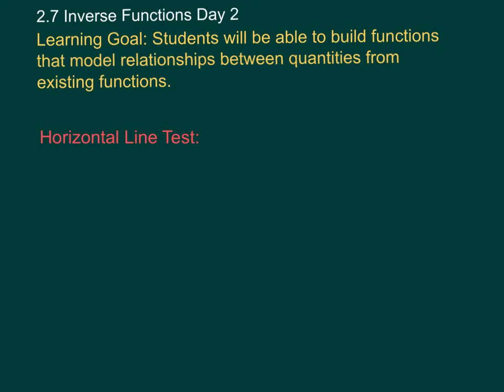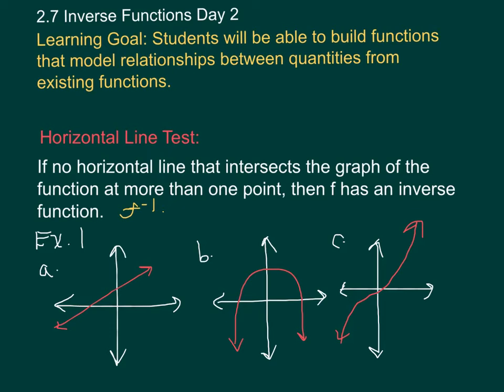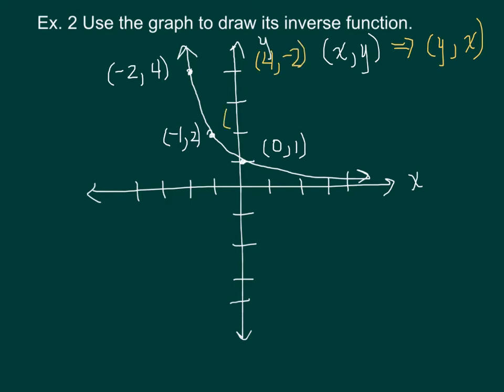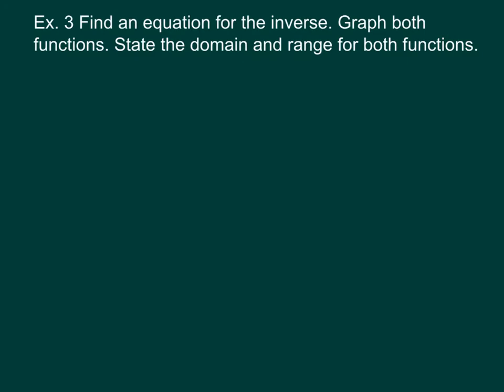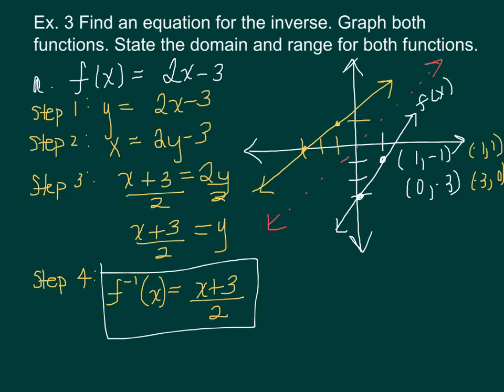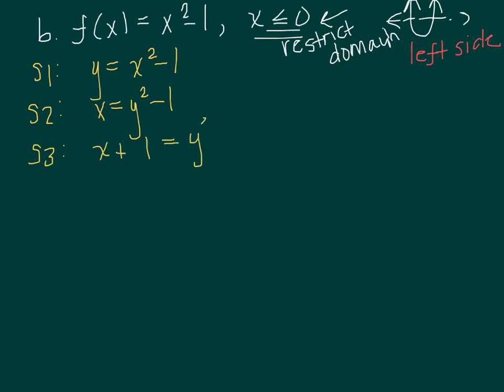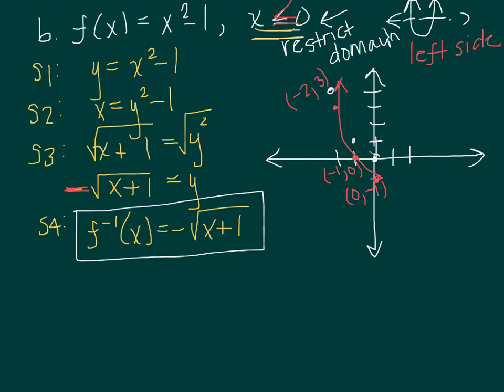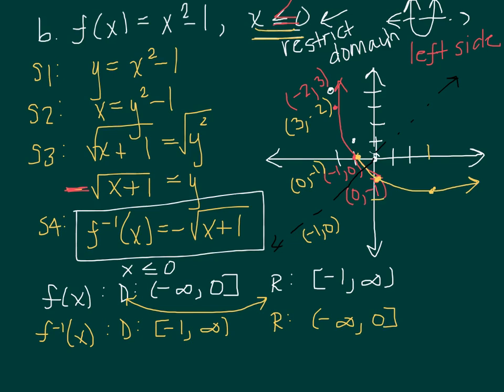AOF 2.7 Day 2 VLN